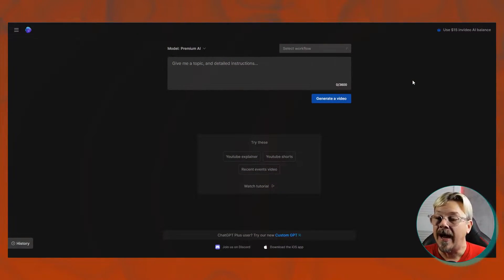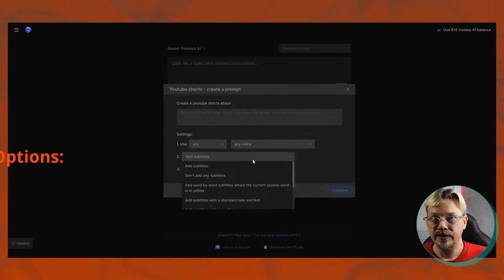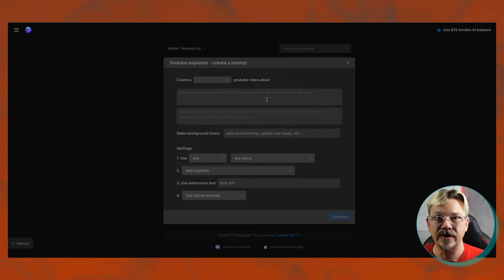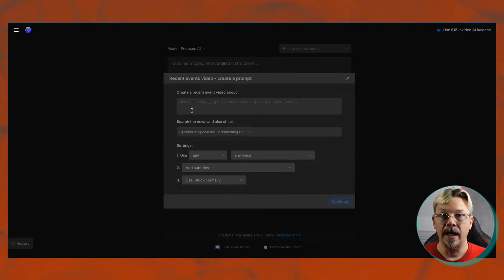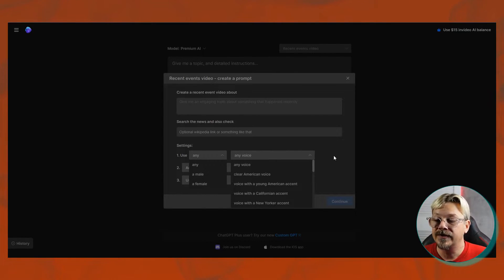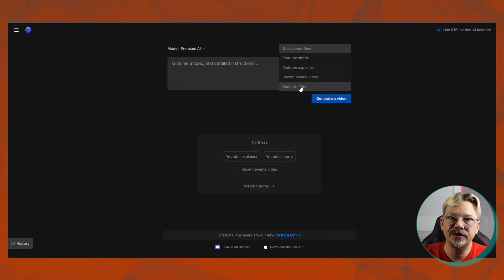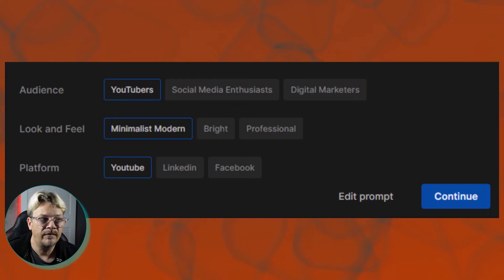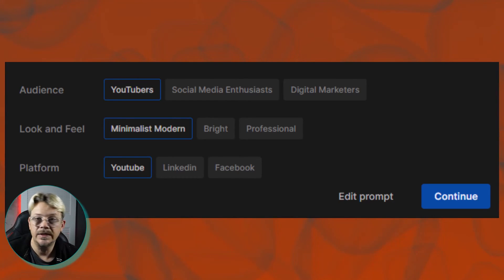Invideo AI Workflows... What are they?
In the Invideo AI video generating software, one of the first options we encounter is a dropdown to select a workflow: YouTube shorts, YouTube, Explainer, Recent Event Video, or Script to Video.

What do those options mean and what happens when you select one of them?  In this video we'll go through each of those workflows to see how they work and explain that you don't necessarily have to use any of them to create a video from a text prompt or script.